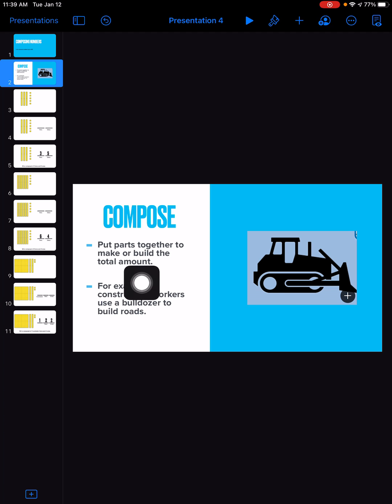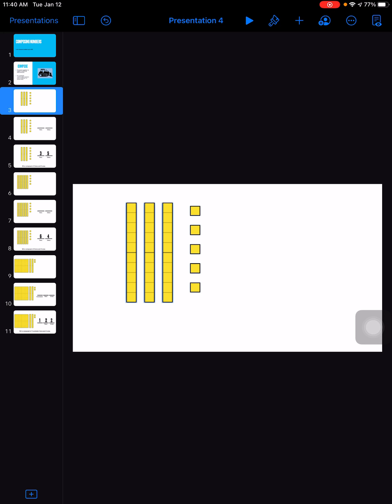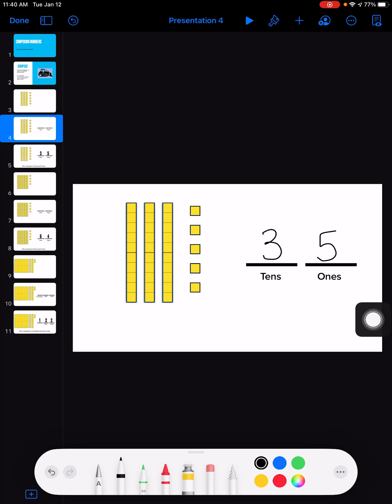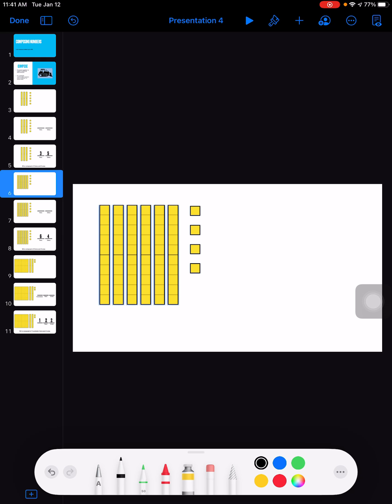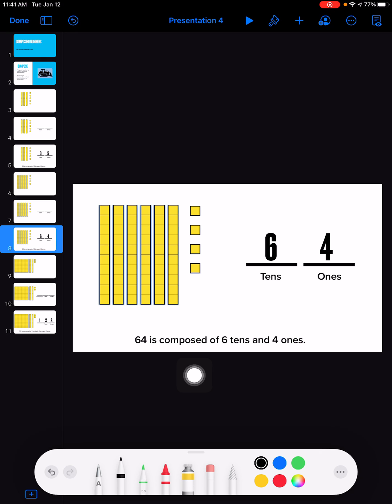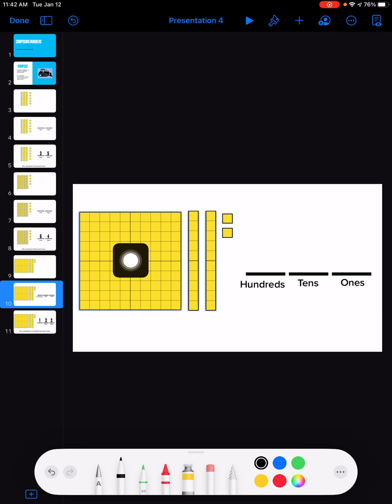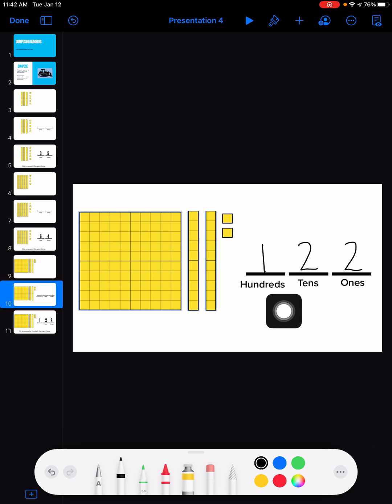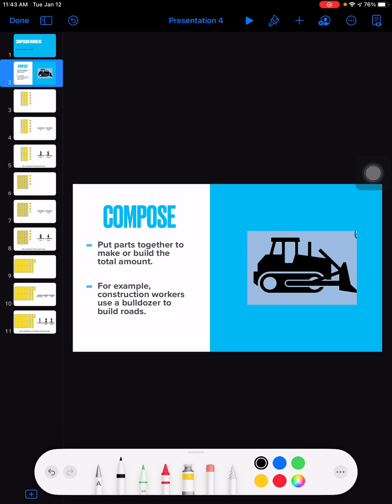1/19 Composing Numbers